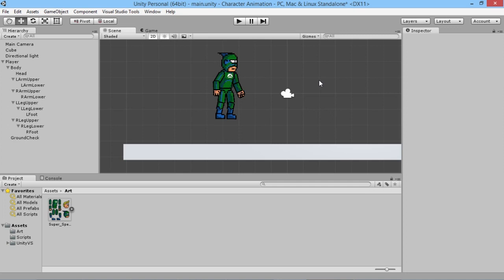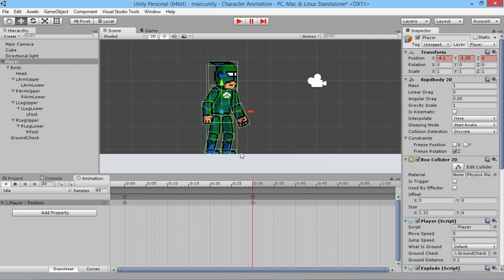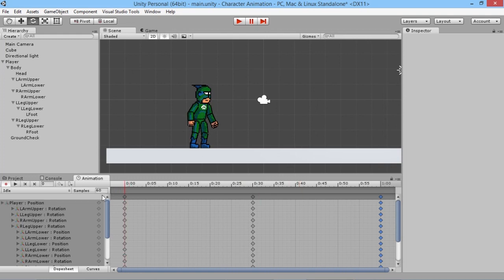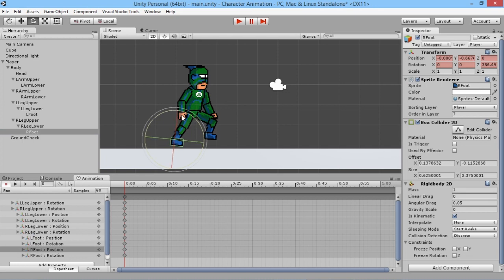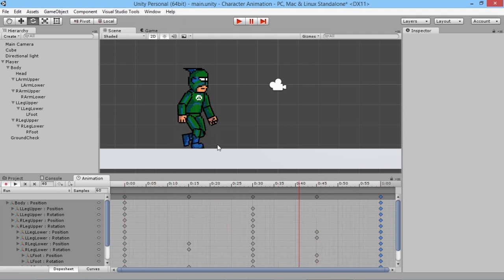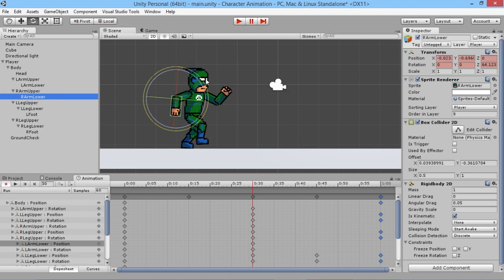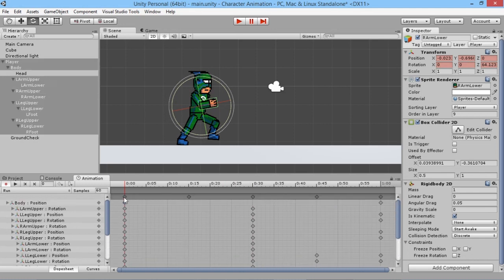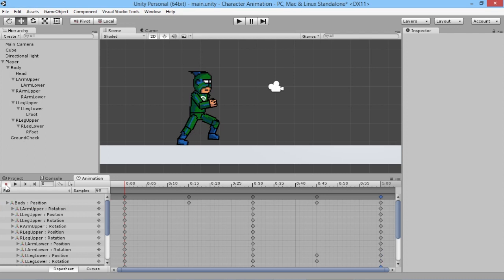Unity Basics - 2D Character Animation #2 - Running & Idle Animations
Our character is all set up and ready to go. Let's animate him with some basic animations!